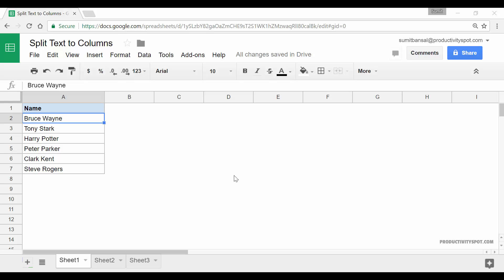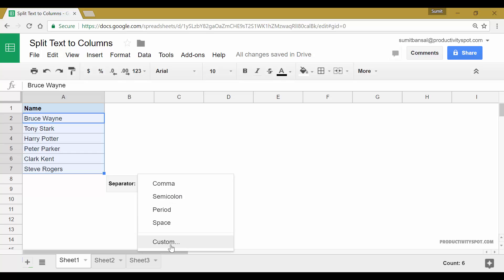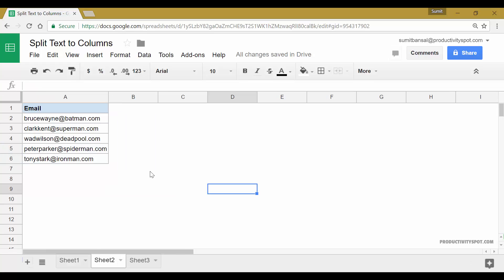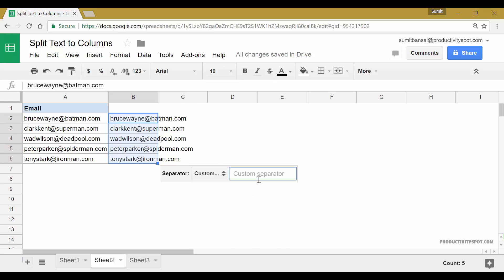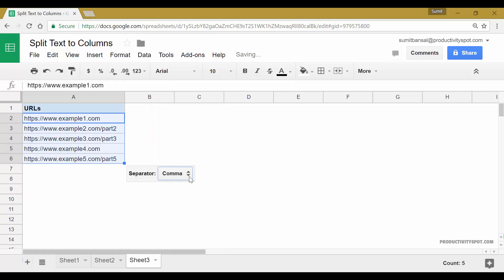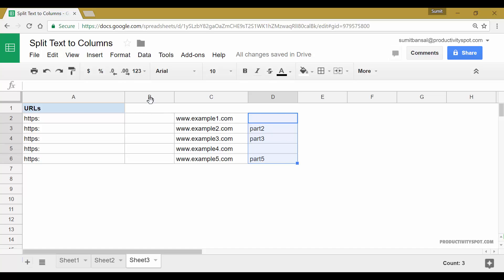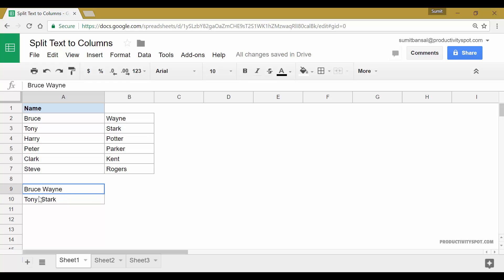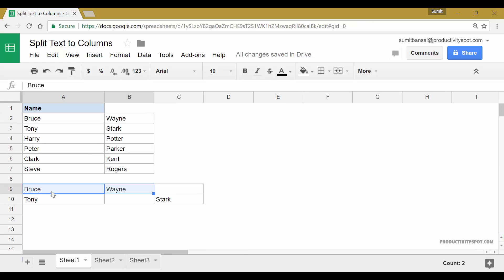Split Text to Columns in Google Sheets (separate first and last name)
Split Text to Columns in Google Sheets is a feature that comes in handy when you want quickly split the first name and the last name, or the user name and the domain name from email id, or the domain name from URLs.

00:00 Split Text to Columns Intro
00:10 Separate First and Last Name
01:31 Separate Username from Email Address
02:41 Separate domain name from the URL

In this tutorial, I will show you multiple examples on how to split text to columns in Google Sheets.

To use the Split Text to Columns options in Google Sheets, go to the Data tab and select 'Split Text to Columns'.

Here are important points to note while using Split Text to Columns in Google Sheets:
-- It overwrites the original data set. If you want to keep the original dataset intact, create a copy of the data set and use Split Text to Column on that data set.
-- It would give you static result. This means, that your data would not update in case you update the original dataset.
-- Every space character is considered as a different separator.